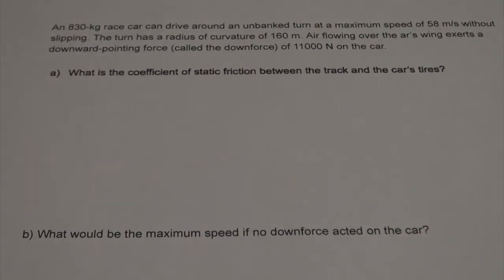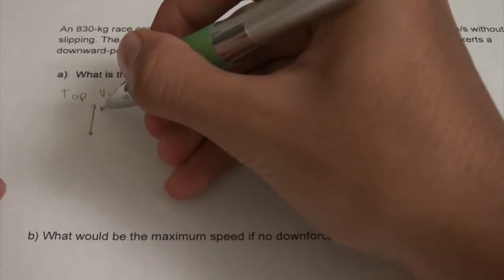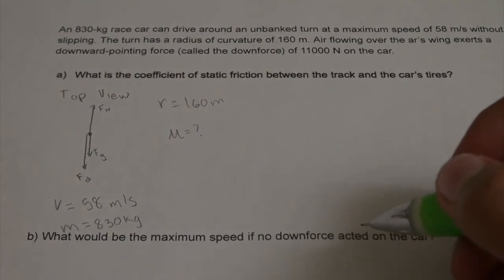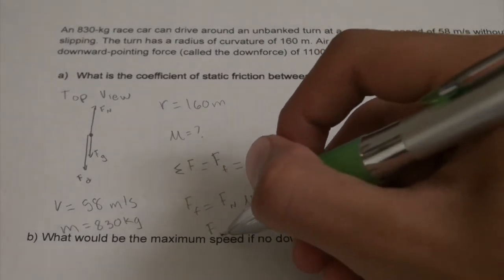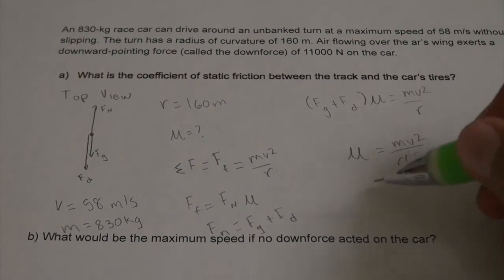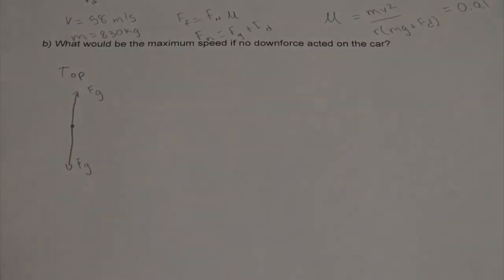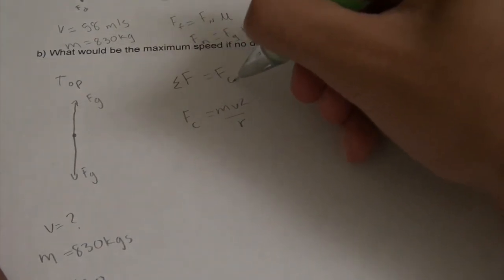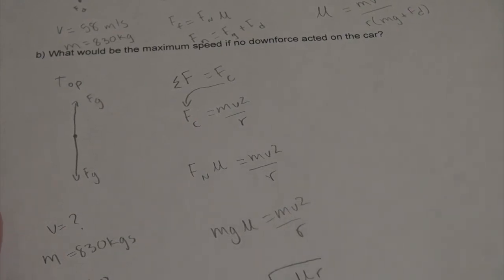SHAFTP Circular Motion Lesson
This problem was taken from Cuntell and Johnson 9e chapter 5, Dynamics of Uniform Circular Motion, and it was problem #22.